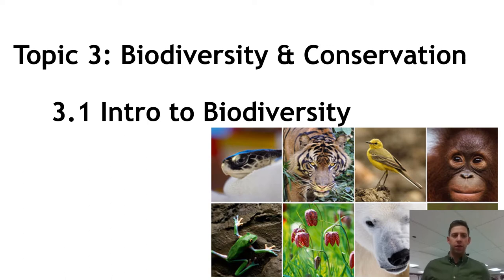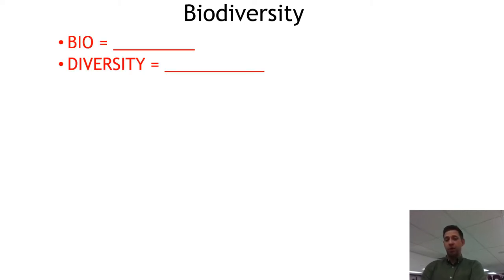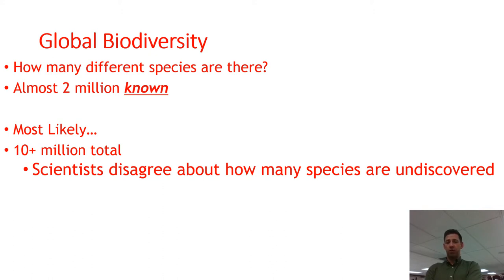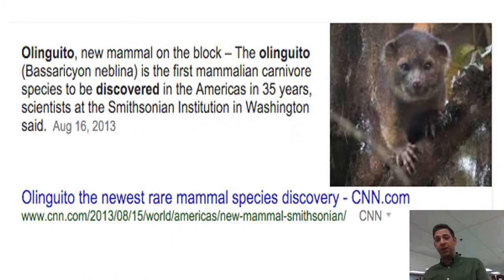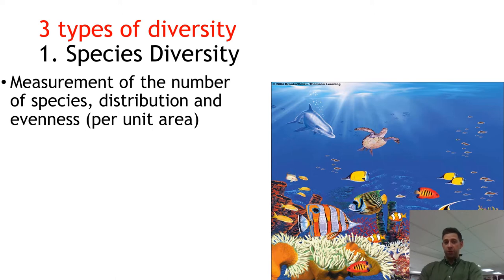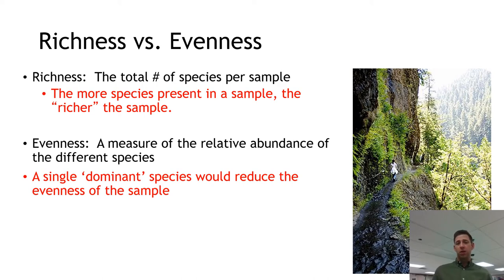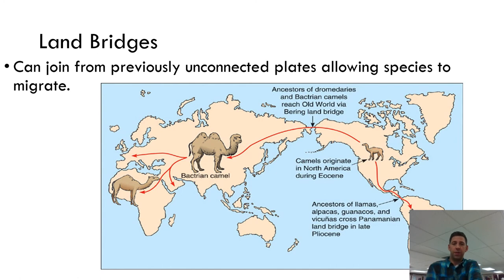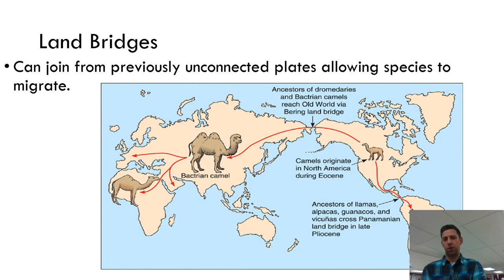BioD 3.1-3.2 Lecture